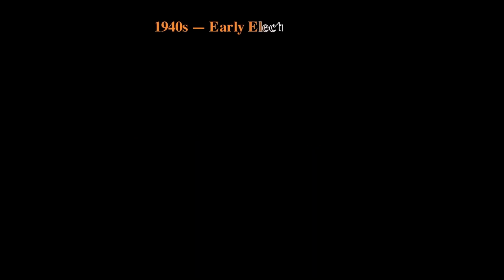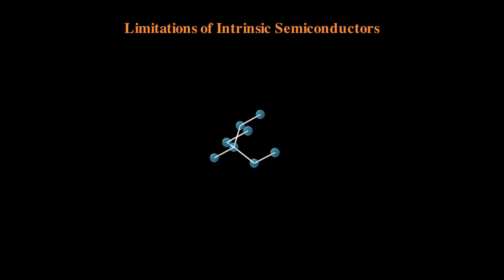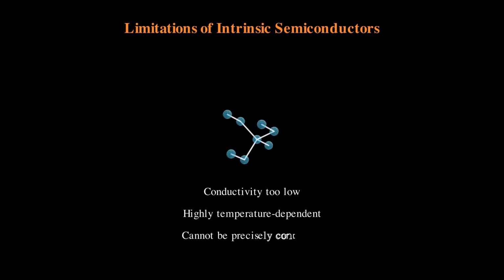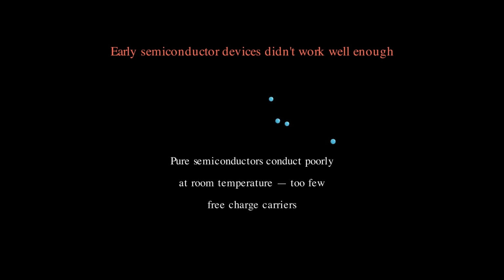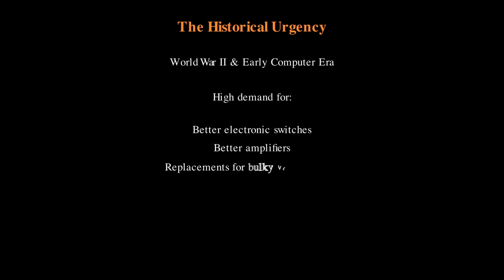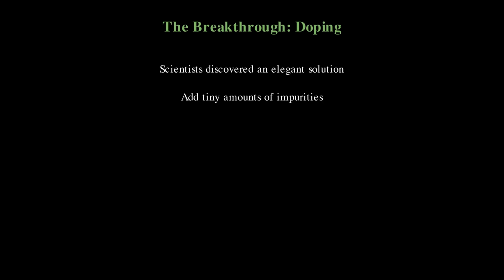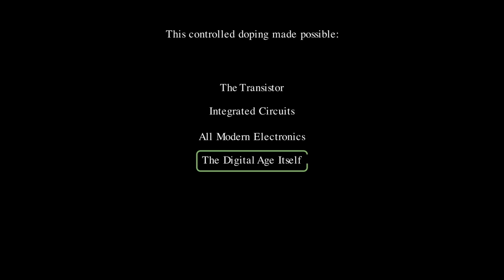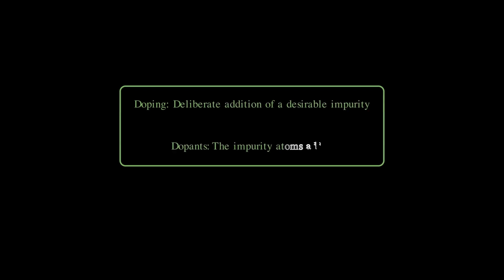Intrinsic vs Extrinsic Semiconductors - Which one matters?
In this video, we delve into the fundamental concepts of semiconductor physics, exploring the differences between intrinsic and extrinsic semiconductors. Understanding the basics of semiconductor physics is crucial in grasping how these materials are used in a wide range of applications. We will discuss the process of doping, which is essential in creating extrinsic semiconductors, and examine the properties of intrinsic semiconductors. By the end of this video, you will have a clear understanding of the significance of both types of semiconductors and which one matters in various contexts. Whether you are a student of semiconductor physics or an engineer working with semiconductor materials, this video aims to provide a comprehensive overview of the key concepts, including doping and semiconductor basics, to help you appreciate the importance of these materials in modern technology.